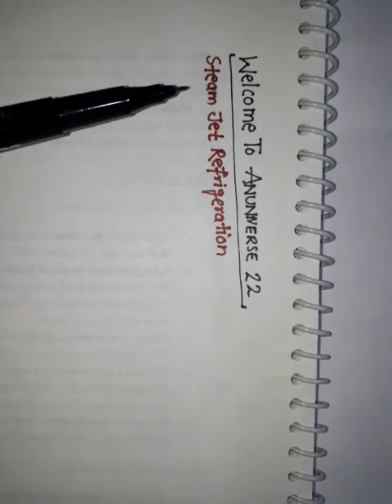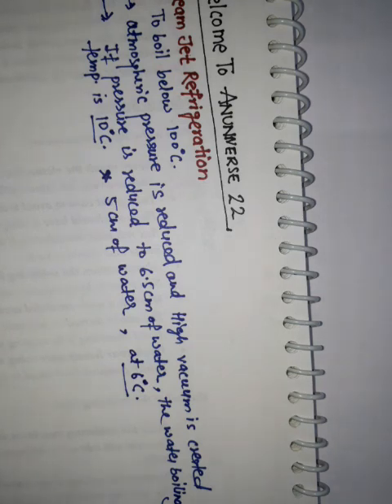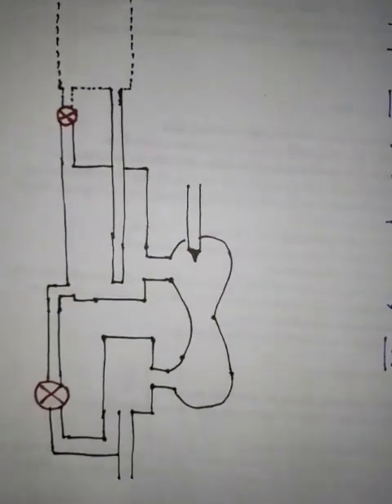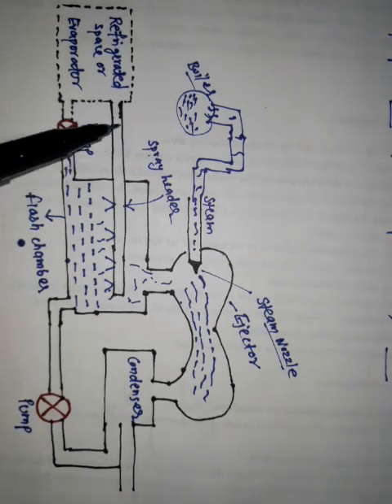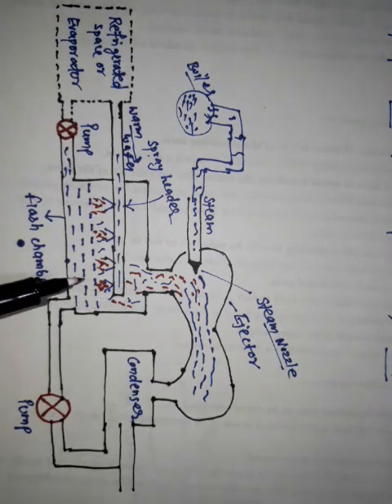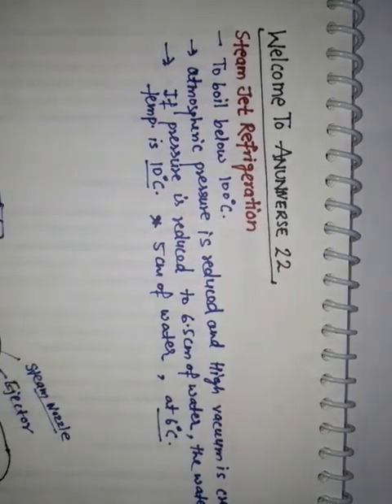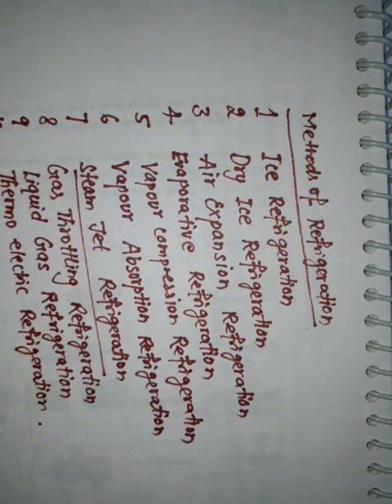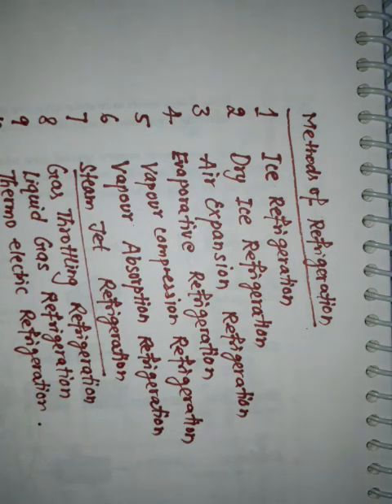STEAM JET REFRIGERATION - REFRIGERATION METHOD 1 - ANUNIVERSE 22